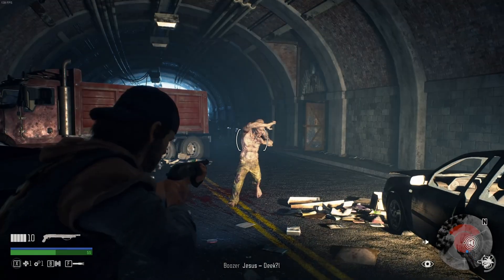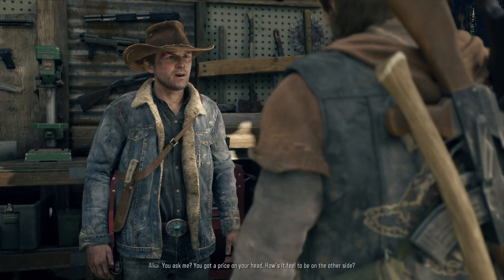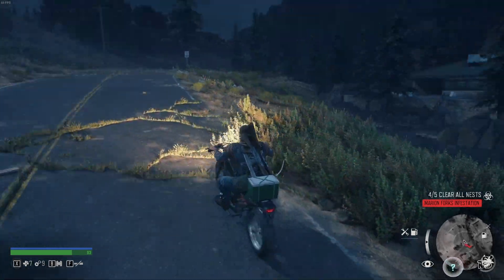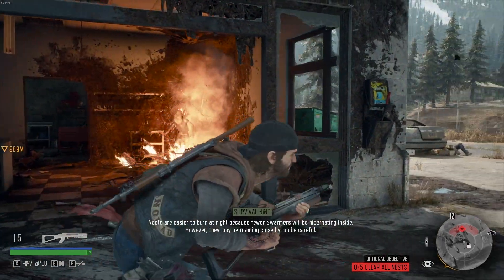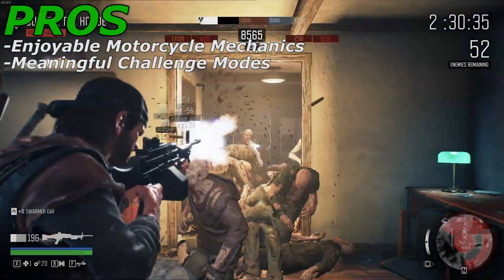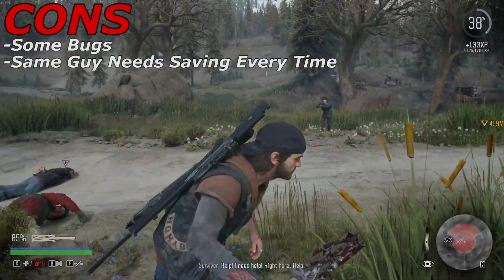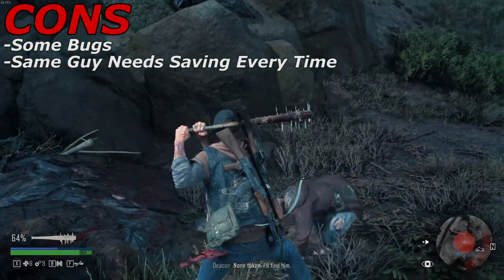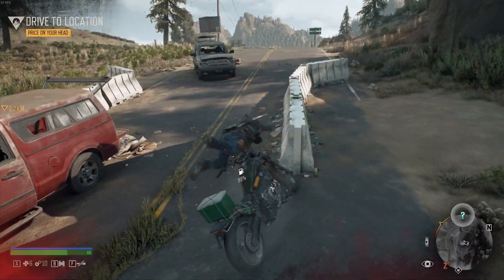Should You Buy Days Gone in 2022? Is Days Gone Worth the Cost?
In this video, we will help you determine whether the game Days Gone is worth the $50, alongside our own opinions and reviews for the game!

0:00 - Intro
0:24 - What is Days Gone?
1:05 - Days Gone Campaign (No Spoilers)
1:55 - Days Gone Freaker Hordes
2:20 - Days Gone Stealth Mechanics
2:52 - Days Gone Motorcycle
4:08 - Days Gone Freaker Nests and Side Quests
4:43 - Days Gone Crafting and Gathering
5:16 - Days Gone Pros
6:27 - Days Gone Cons
7:45 - Is Days Gone Worth It?
8:11 - Days Gone Final Thoughts
9:23 - Outro

🎵 Music 🎵
Snake City - I Can't Deny
Killrude - Down to Earth
Hallman - Liberated
Hallman - All of This
Razorspade - Last Resort
oomiee - Smores